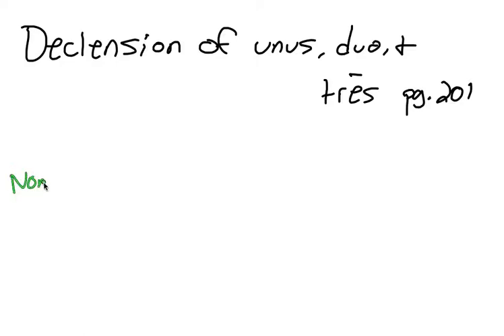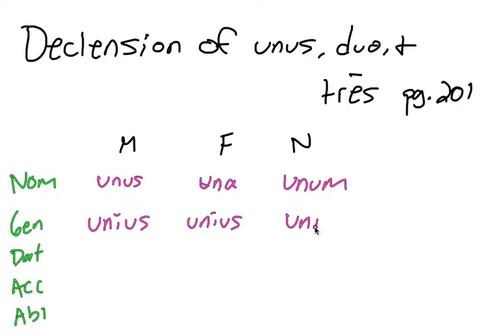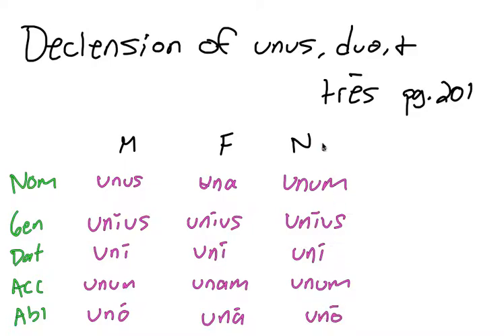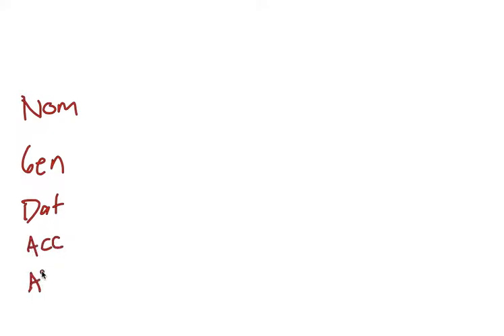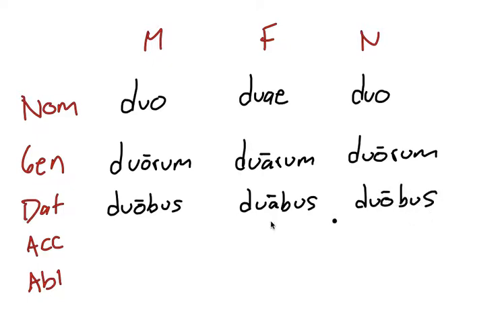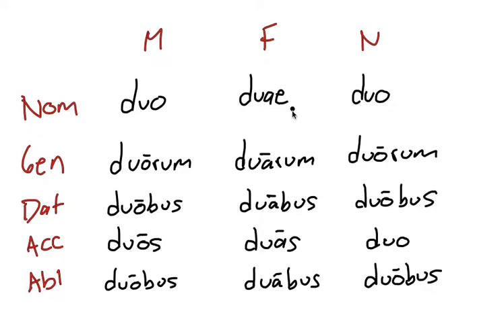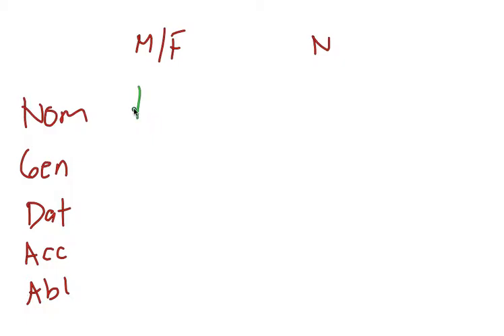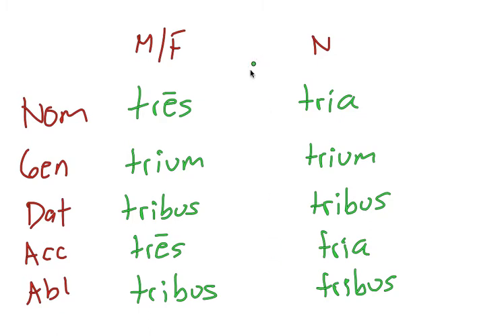Declension of unus, duo, & tres pg 202